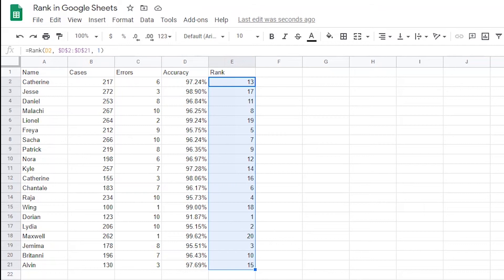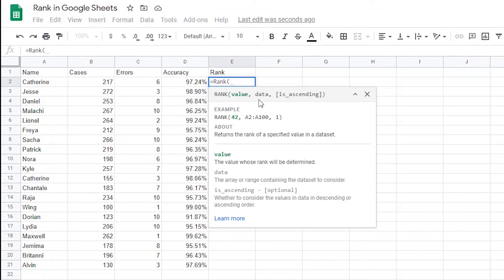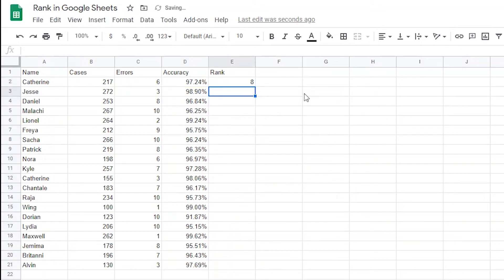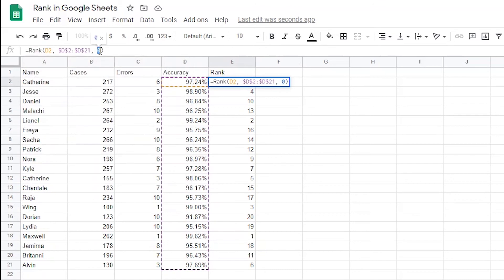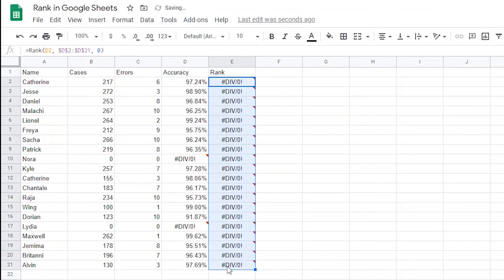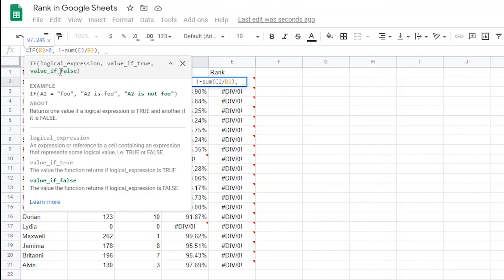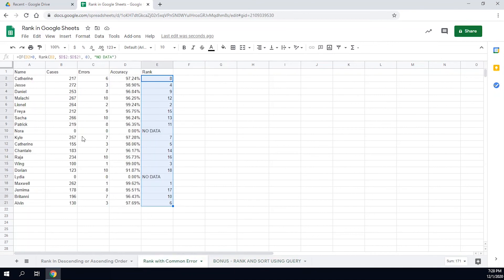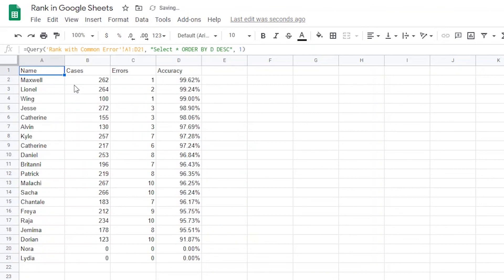Rank Data with Errors | Rank Function in Google Sheets | Google Sheets Tips and Tricks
Ranking Data in Google Sheets is a must know. The problem is that you rarely ever work with data sets that don’t have any Divide/0! Errors (or other errors). This video will teach you how to rank data in an ascending or descending manner – excluding errors from the data set.

If you stick around until the end, I’ll give you a bonus less to rank data sets using the query function.